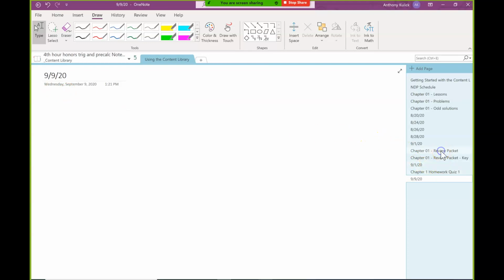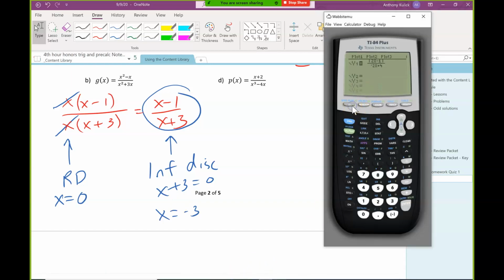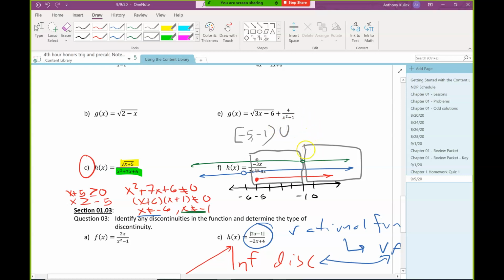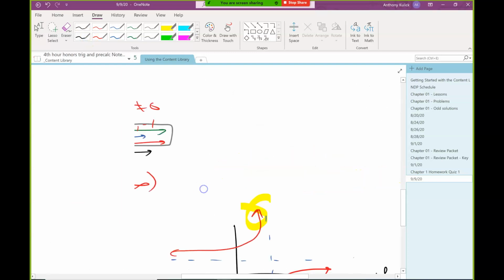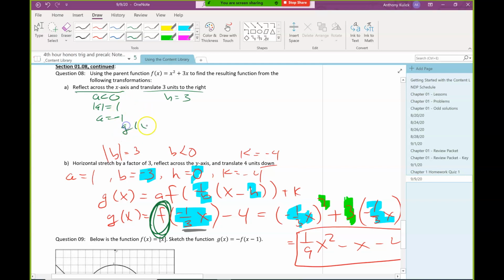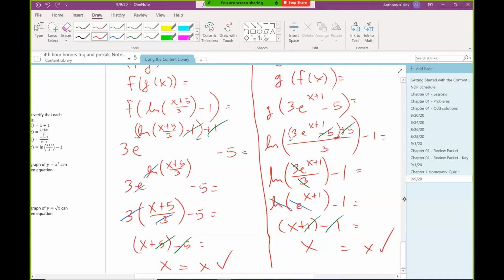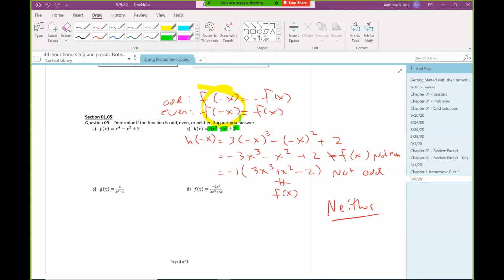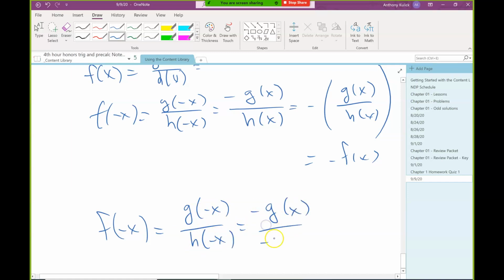9/9/20 HTPC - 4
test review questions